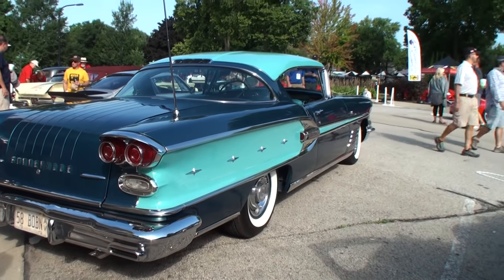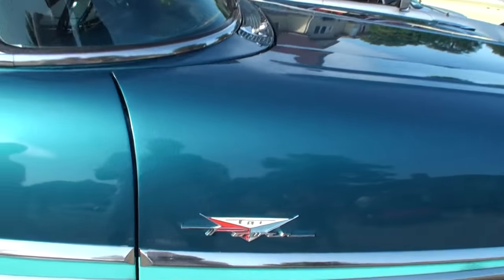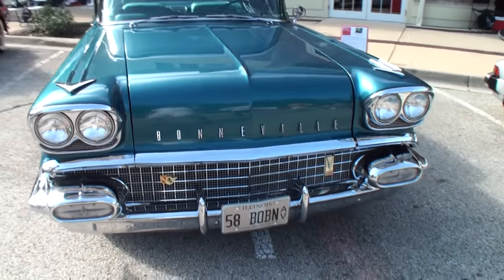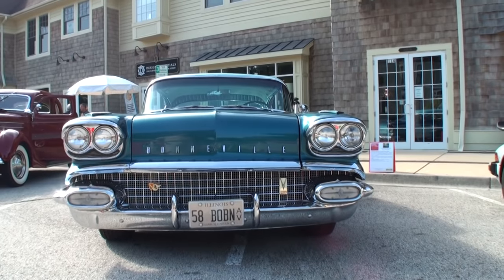1958 Pontiac Bonneville Sport Coupe Hardtop & Tri-Power Engine on My Car Story with Lou Costabile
On "My Car Story" we're in Geneva IL at The Geneva Concours d’Elegance on 8-28-16.

We're looking at a 1958 Pontiac Bonneville Sport Coupe Hardtop with the Tri-Power Engine in Marlin & Mallard Turquoise Paint.

The car's Owner is Bob Newman.  Bob’s had the car since 2004.  Bob shared the reason why he got the car is, “The Interior Dash”.